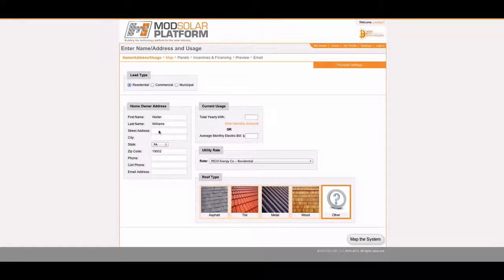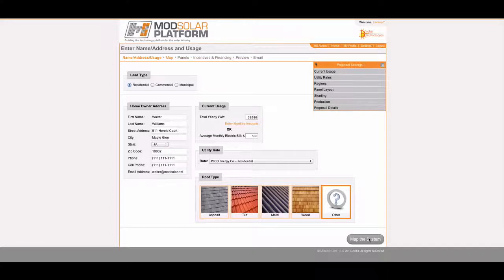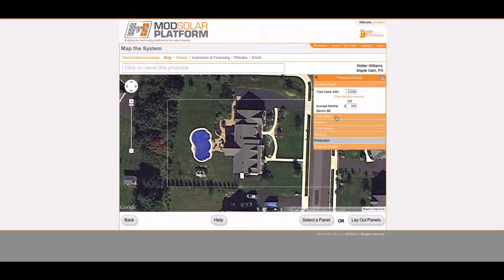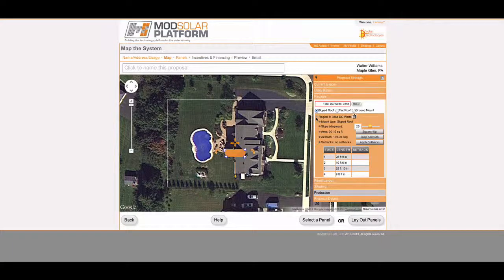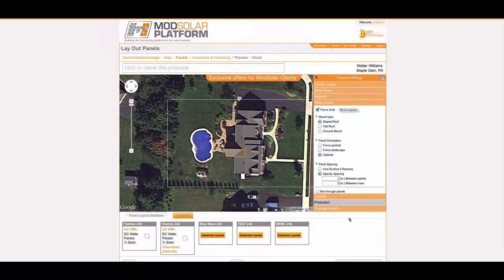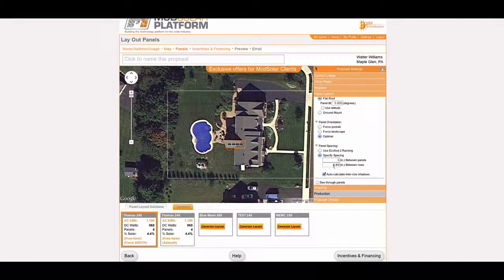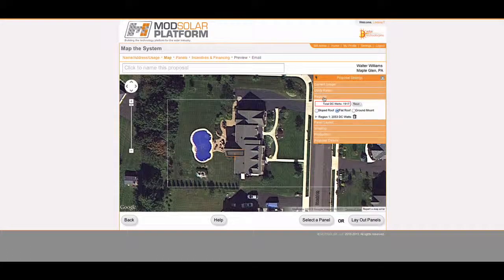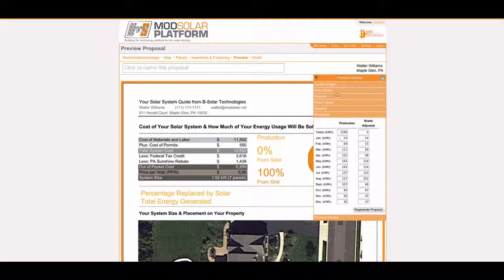Proposal Settings Accordion Feature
Learn all about the new Proposal Settings Accordion Feature!